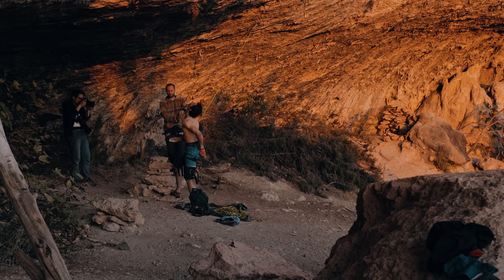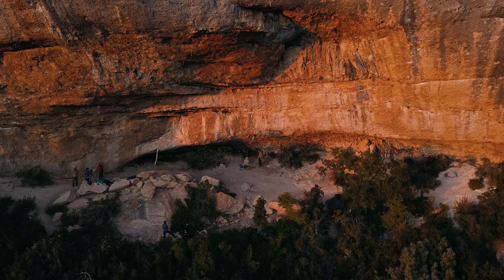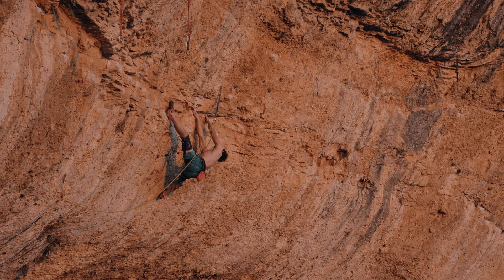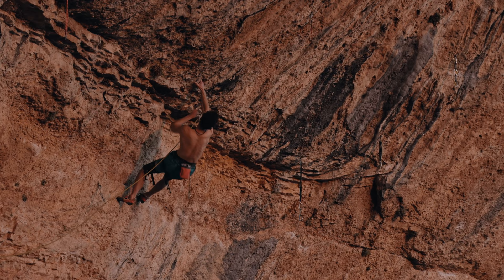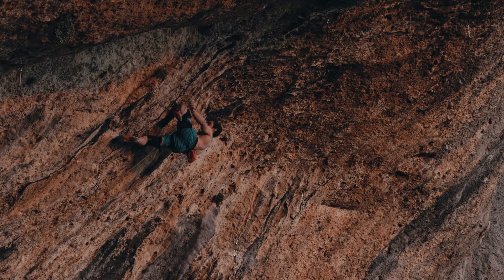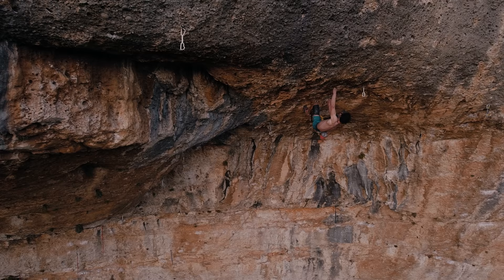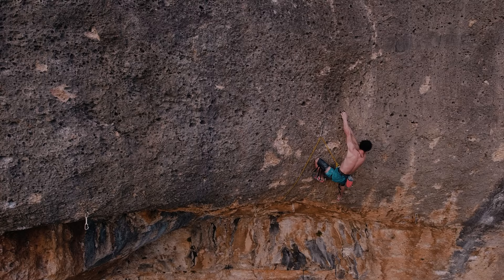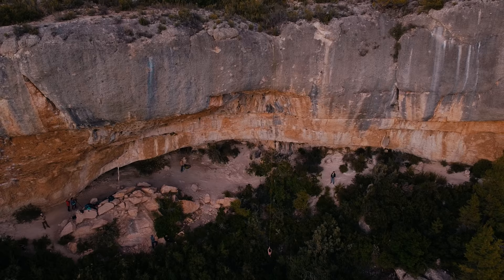La Bongada 8c+/9a | Commented climb by Adam Ondra | Margalef, Spain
Last November in Margalef, as my main objective Perfecto Mundo stayed damp for many days in a row, I was forced to seek other sectors to get to climb. La Bongada 8c+/9a is on the south-facing overhang, and it is one of my favorite routes in Margalef. It is not just straightforward pulling on pockets, but it has really various handholds and really interesting sequences, especially in the crux through the spectacular roof. The route has a really nice flow, it changes the pace and rhythm, and for Margalef standards, it is relatively friendly to the skin.
Watch the ascent!

Timecodes
0:00 - Intro
0:20 - Climb starts
2:51 - Rest, the kneebar
3:22 - Crux 1
3:59 - Crux 2

ENGLISH SUBTITLES AVAILABLE IN THE VIDEO SETTINGS
ČESKÉ TITULKY JSOU DOSTUPNÉ V NASTAVENÍ VIDEA

Thumbnail picture by Petr Chodura

STORY BY
ADAM ONDRA

LACO KORBEL

CAMERA
LACO KORBEL
KATEŘINA KUŘÁTKOVÁ

PRODUCTION
JAKUB PÍNA
JAN VERNER

SUBTITLES BY
JARKA MARČEKOVÁ

EXECUTIVE PRODUCER
PAVEL BLAŽEK

SONGLIST
Mattijs Muller - Be Together
Audio Tape - Grandfather